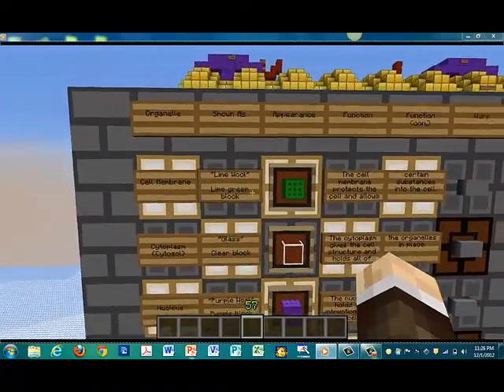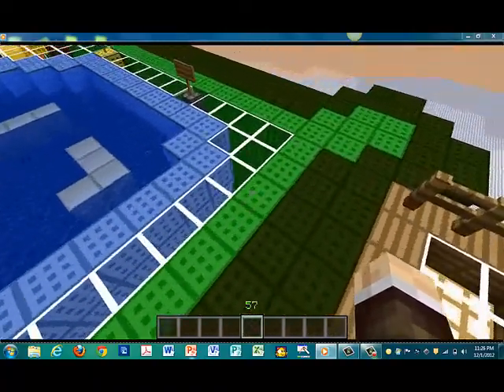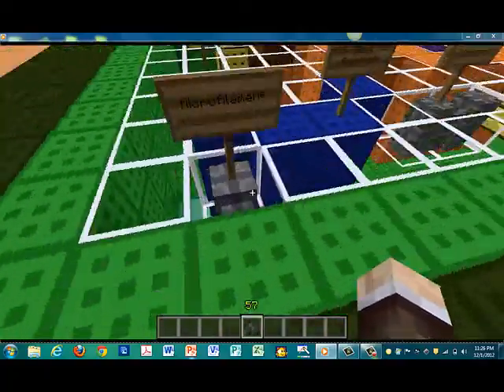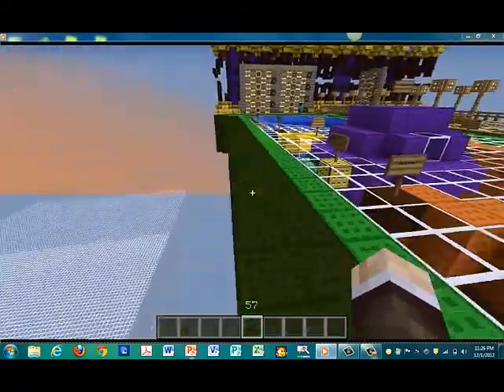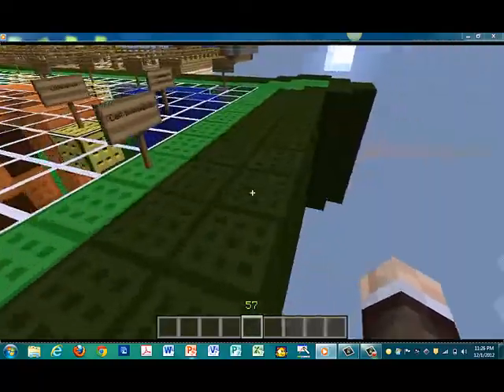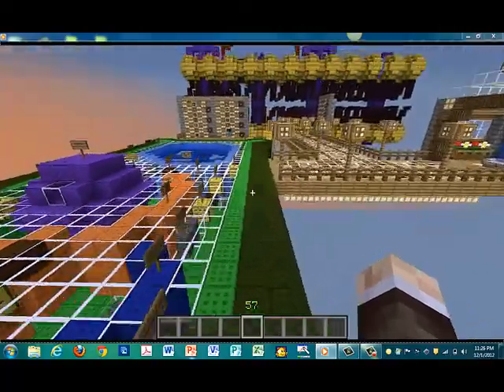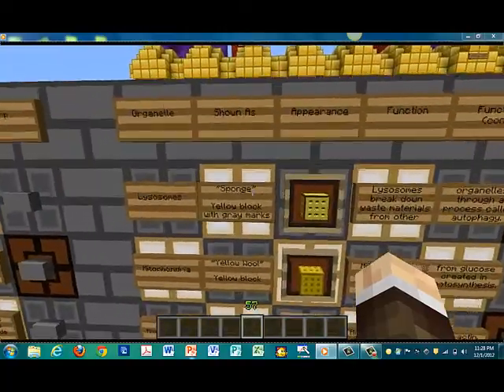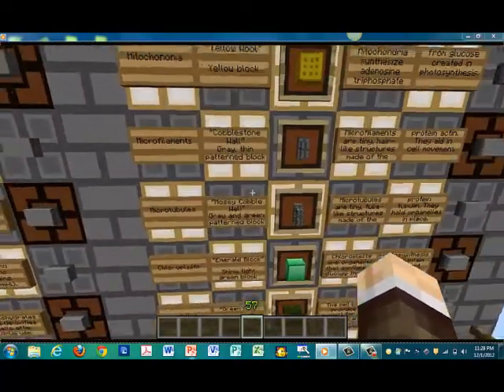Plant Cell by Garrett & Andrew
For Mrs. Park - Honors Biology - Period 1